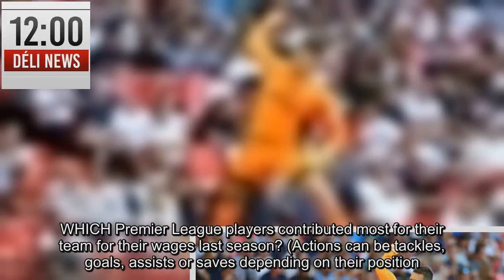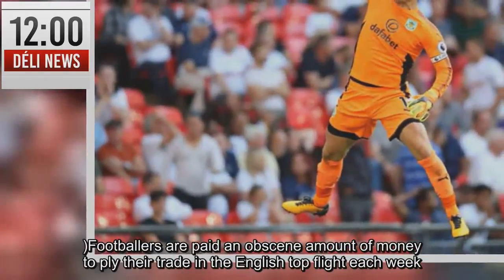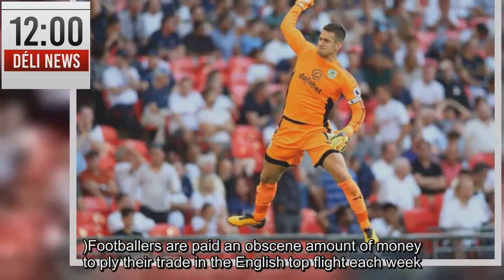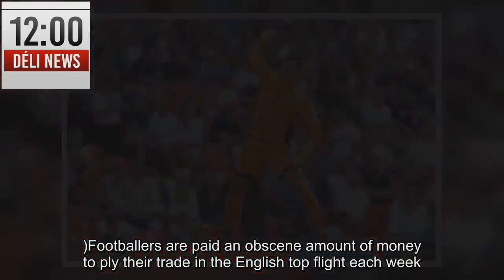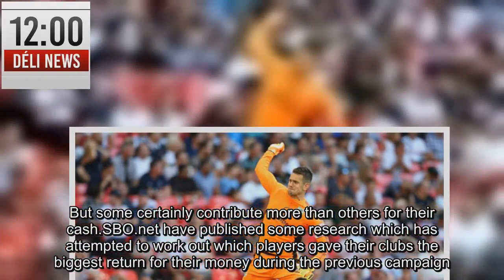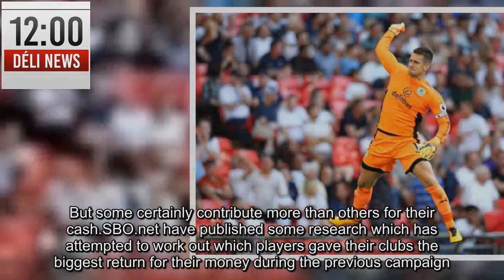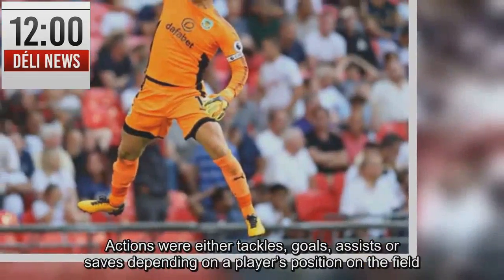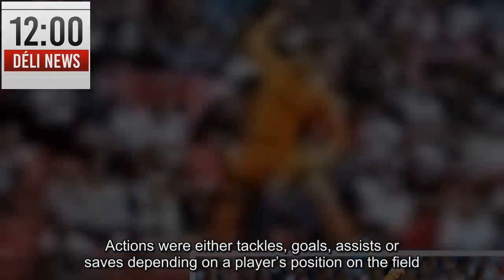Premier League Which players contribute most for their wages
WHICH Premier League players contributed most for their team for their wages last season? (Actions can be tackles, goals, assists or saves depending on their position.)Footballers are paid an obscene amount of money to ply their trade in the English top flight each week.But some certainly contribute more than others for their cash.SBO.net have published some research which has attempted to work out which players gave their clubs the biggest return for their money during the previous campaign.Actions were either tackles, goals, assists or saves depending on a player’s position on the field.So which Premier League stars were the most cost-effective?Click through the gallery above to see the 30 most cost-effective players in the Premier League - according to SBO.